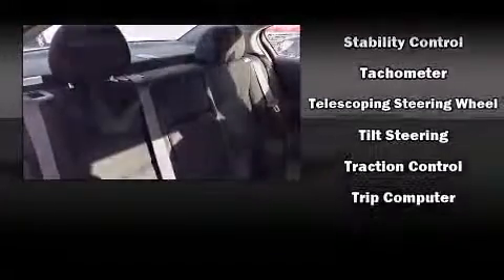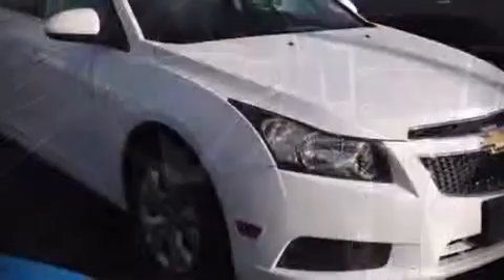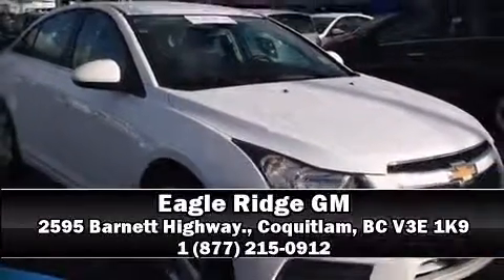2014 Chevrolet Cruze 1LT FWD Auto w/ Turbo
2595 Barnett Highway.

Introducing the 2014 Chevrolet Cruze. This 4 door, 5 passenger sedan just recently passed the 20,000 kilometer mark! It features an automatic transmission, front-wheel drive, and an efficient 4 cylinder engine. Chevrolet prioritized comfort and style by including: a tachometer, variably intermittent wipers, a trip computer, front bucket seats, heated door mirrors, power windows, and air conditioning. Chevrolet ensures the safety and security of its passengers with equipment such as: dual front impact airbags, front and rear SIDE impact airbags, traction control, brake assist, a panic alarm, onStar, and ABS brakes. Various mechanical systems are monitored by electronic stability control, keeping you on your intended path. This vehicle has achieved Certified Pre-Owned status, by passing a comprehensive certification process, including a rigorous 117 point inspection! We have a skilled and knowledgeable sales staff with many years of experience satisfying our customers needs. They'll work with you to find the right vehicle at a price you can afford. Come on in and take a test drive!